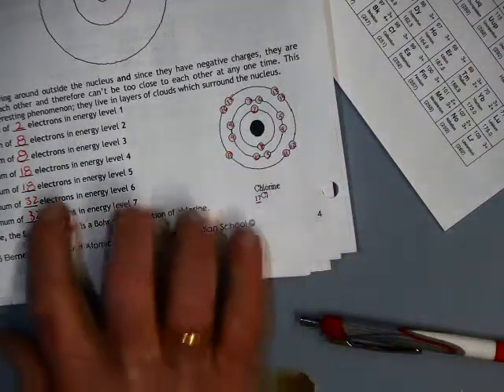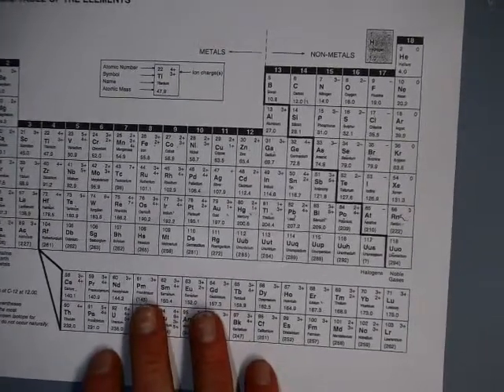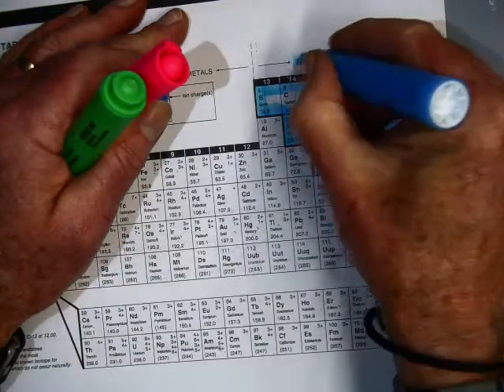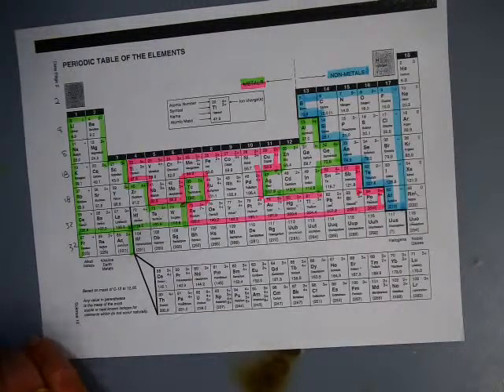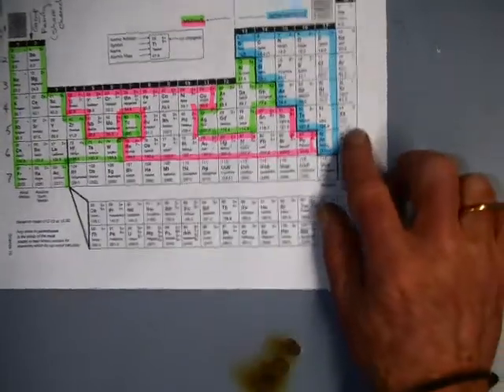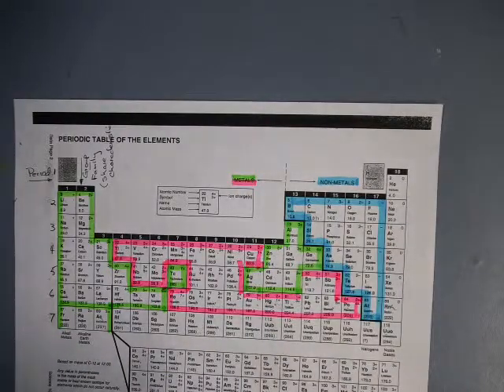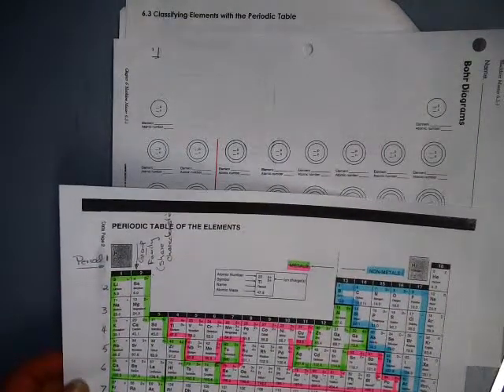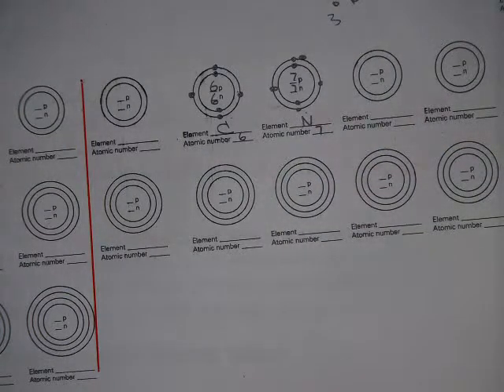Chapter 6 Elements and Periodic Table